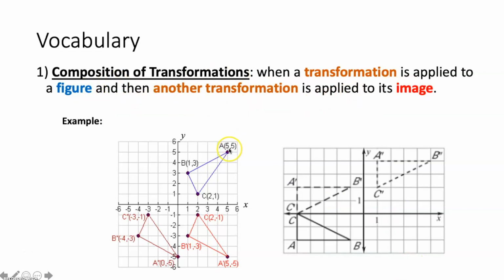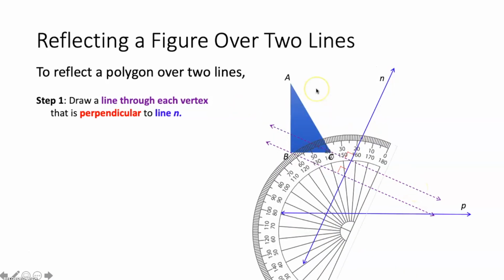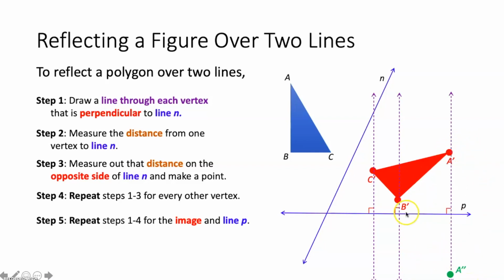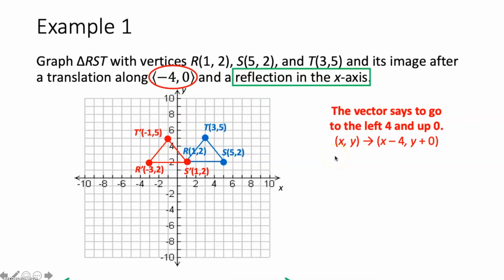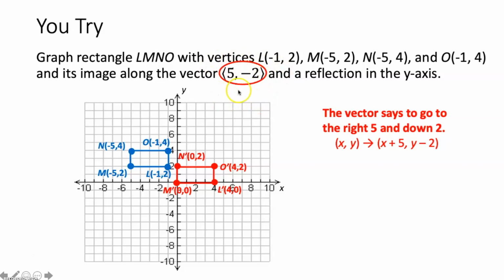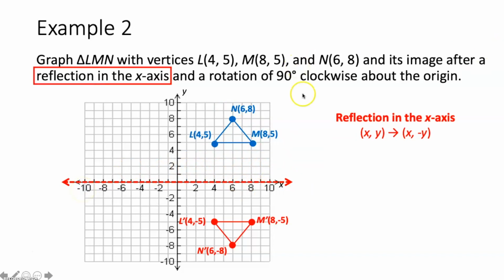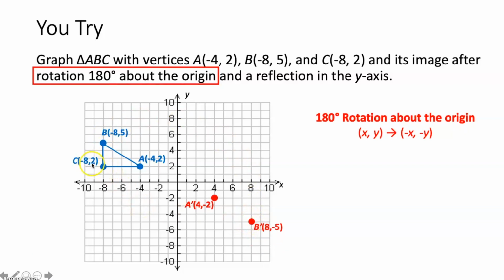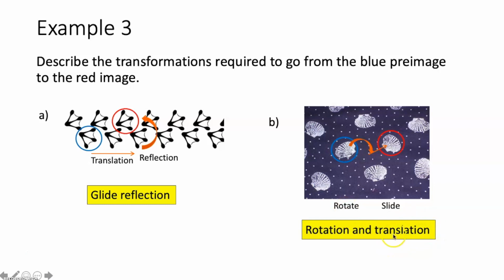Geometry: Compositions of Transformations (9-4)